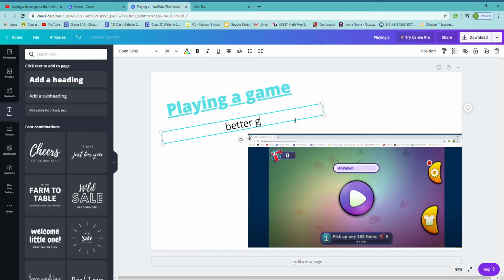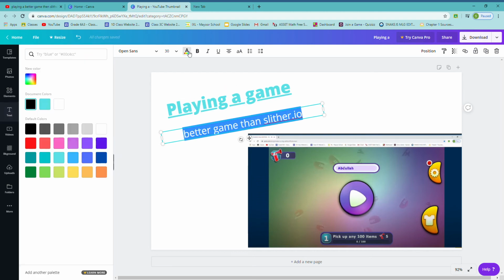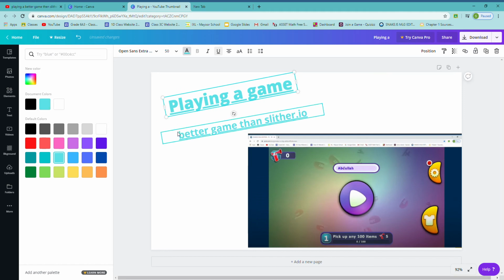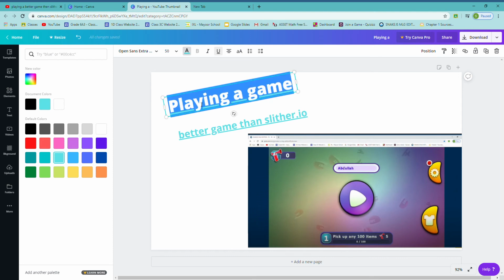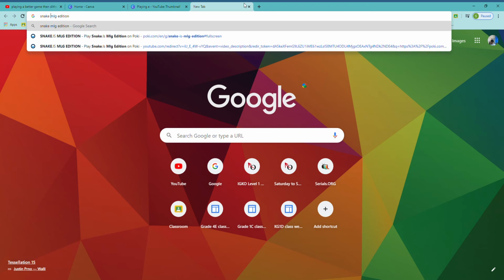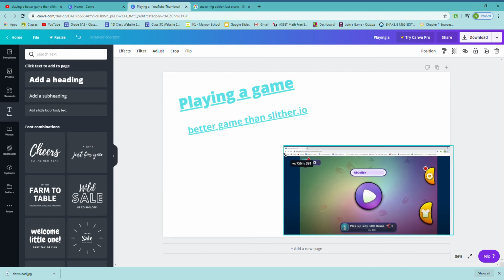How to make a you tube thumbnail (canva link in description)